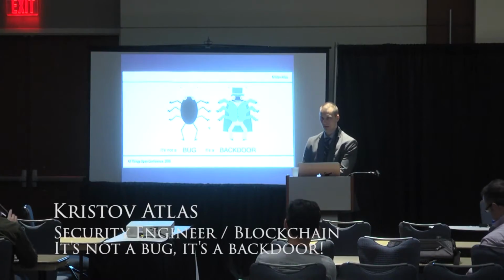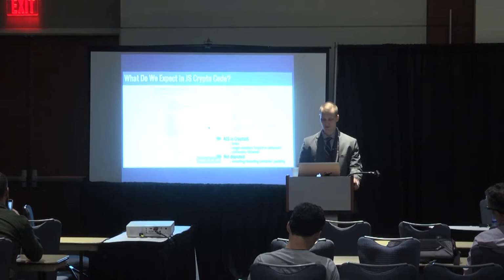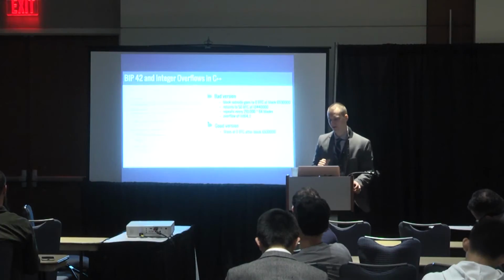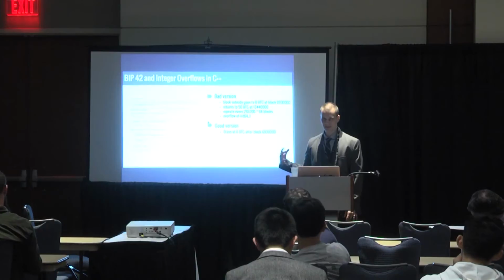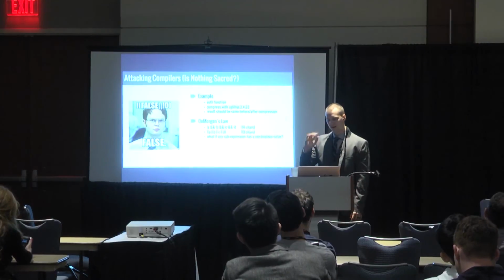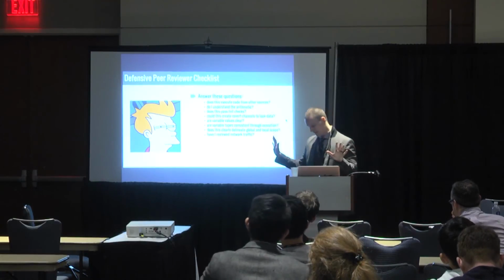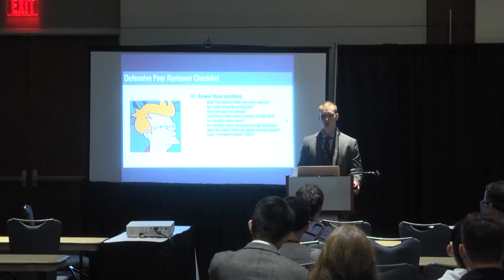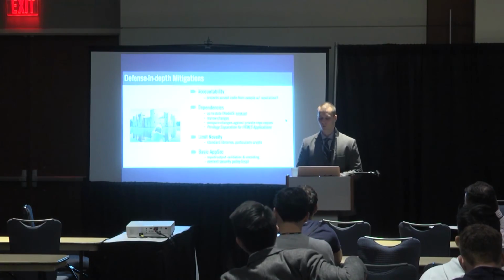All Things Open 2016 / Kristov Atlas / It's not a Bug, It's a Backdoor!